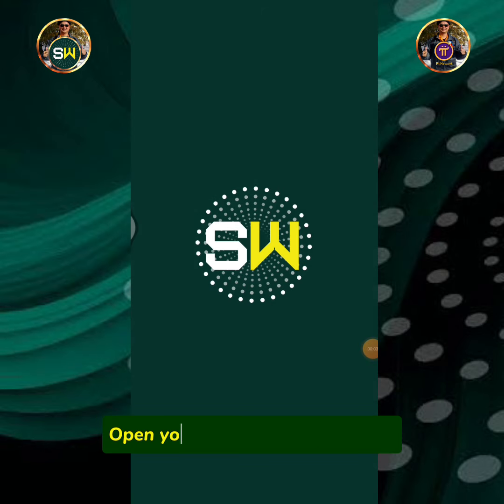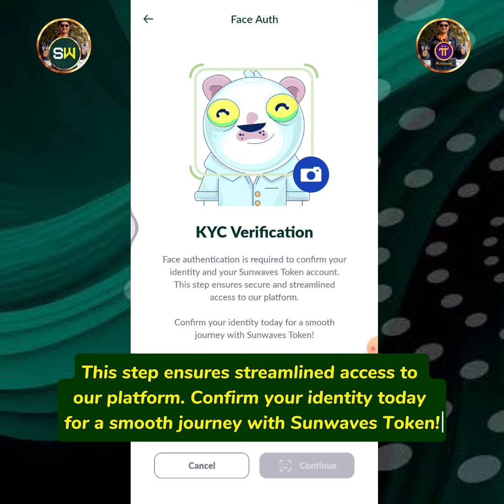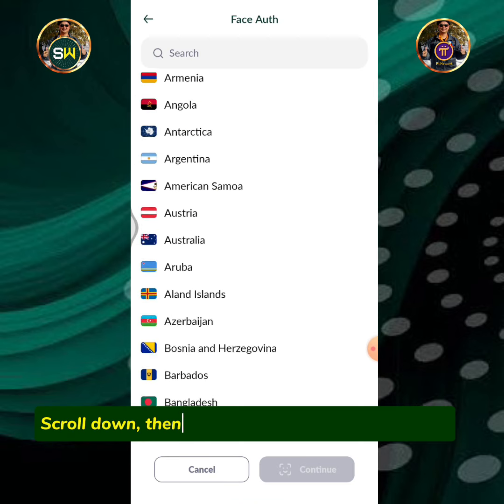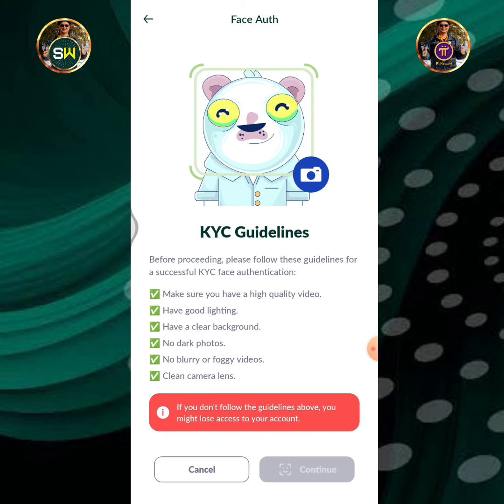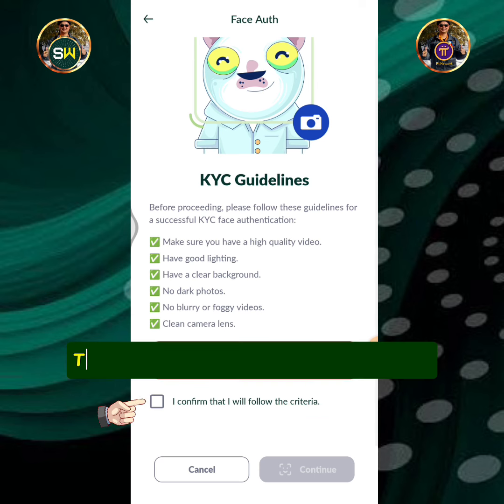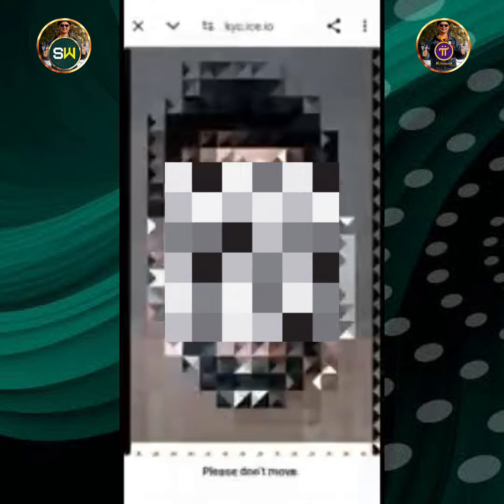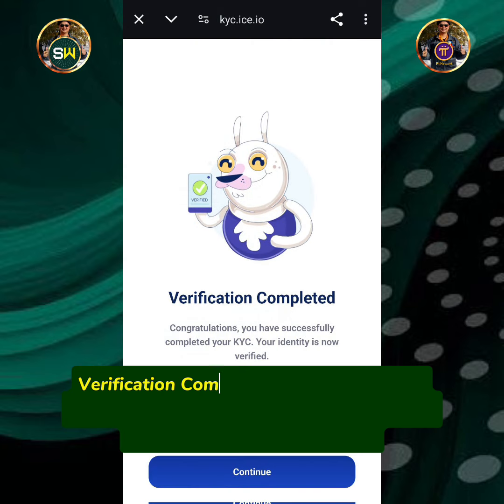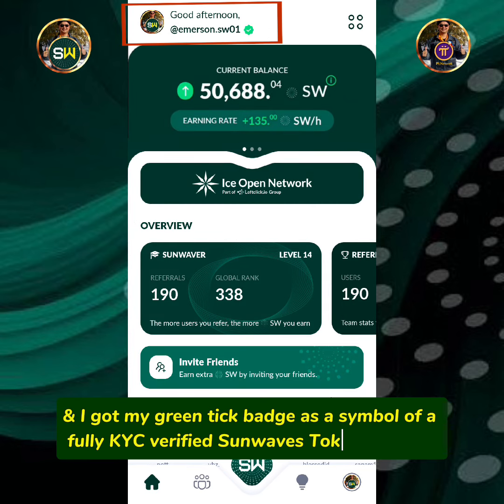How to get KYC Verified through Face Recognition on Sunwaves Token Account (Step-by-Step Guide)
Hello again my fellow Sunwavers! As promised, In this video I will show you how to get KYC Verified through Face Recognition on Sunwaves Token Account. Ensure Not to skip any part of the video so you will learn how to do it correctly step-by-step!..

• WhiteBunnyGame on Telegram (Solana Ecosystem)..